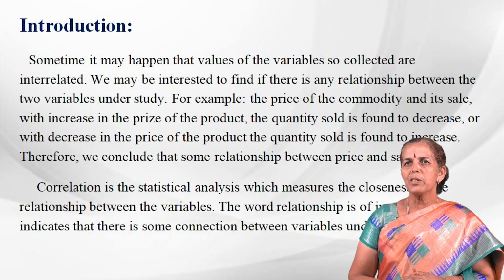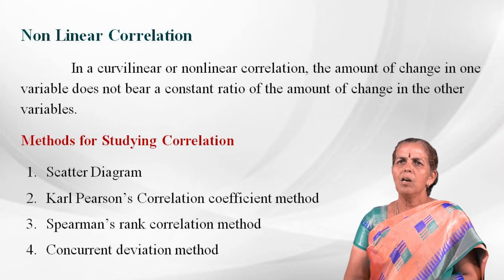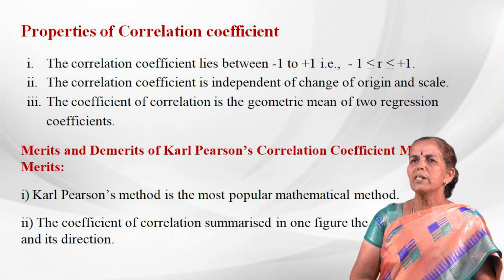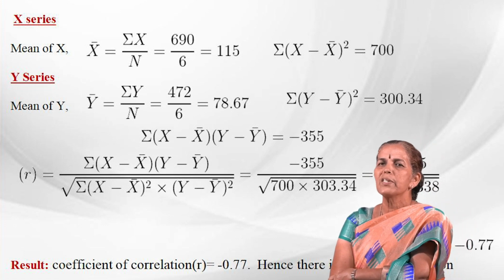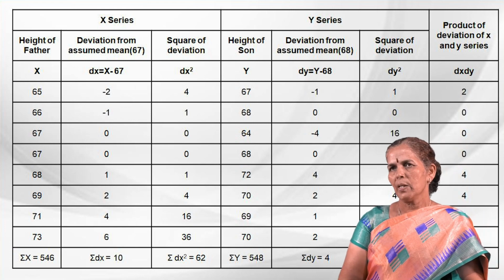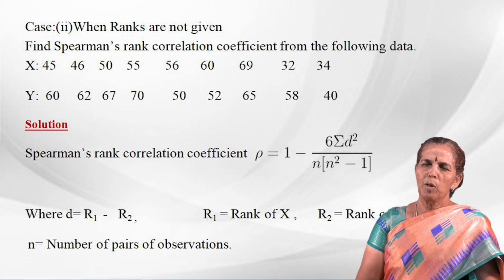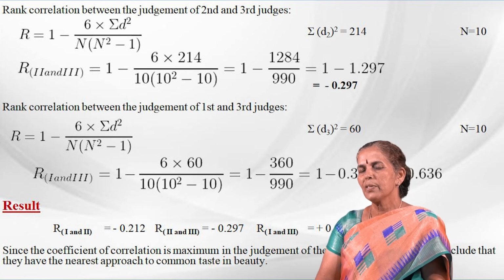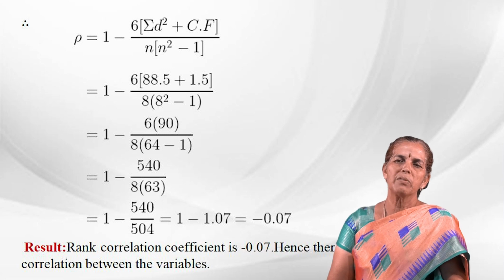CORRELATION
LECTURED BY,
MRS.K.PUSHPANAYAKI,
ASSCOCIATE PROFESSOR OF STATISTICS,
A.D.M.COLLEGE FOR WOMEN(AUTONOMOUS),
NAGAPATTINAM.